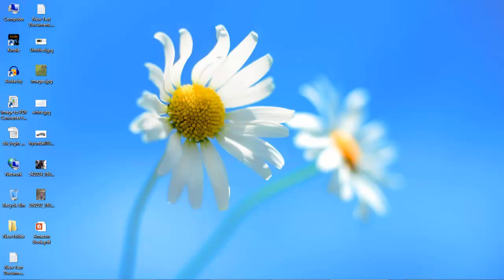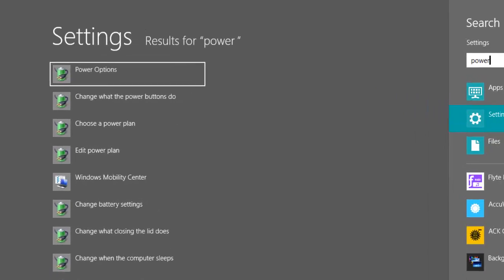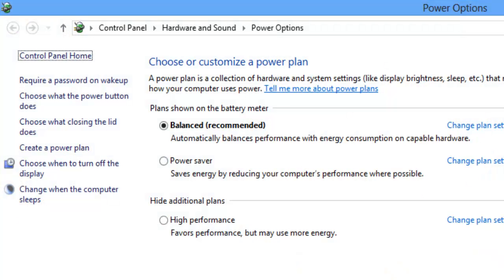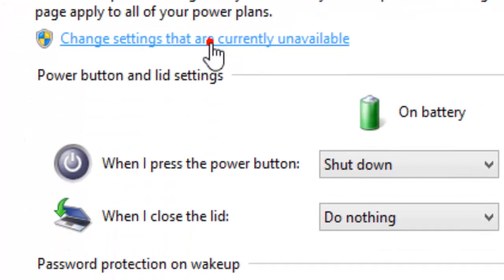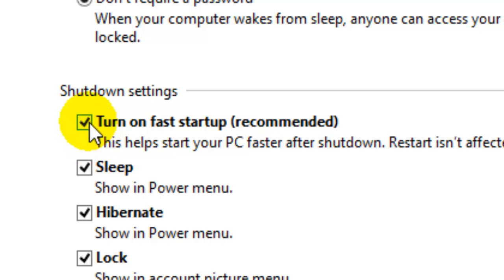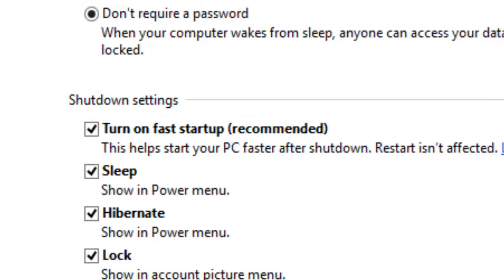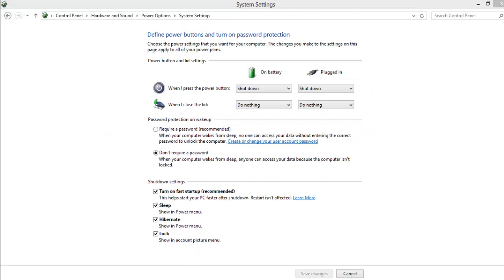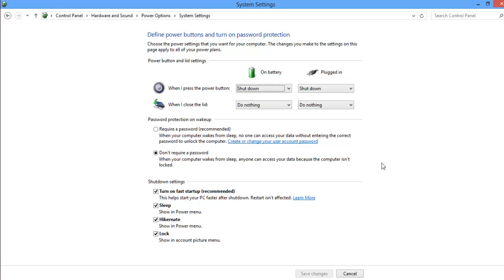How to Speed up Windows 8 Boot time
Hi all today  you will know how to speed up your system boot time by modifying a simple single setting in windows 8.Pls watch this video and share with your friends.